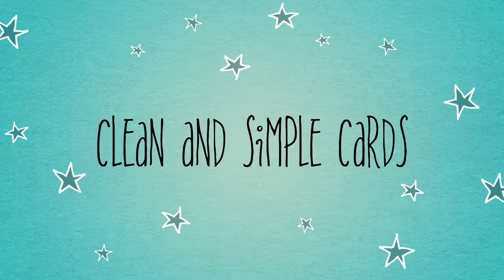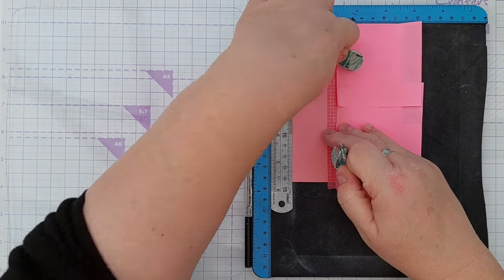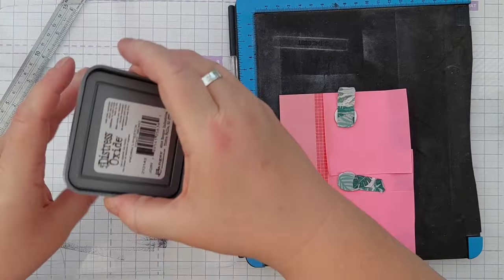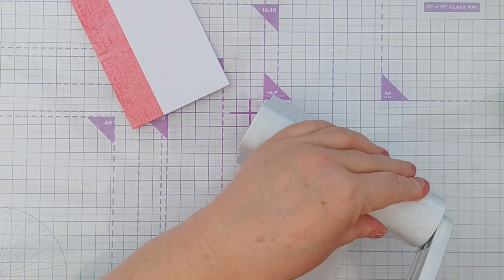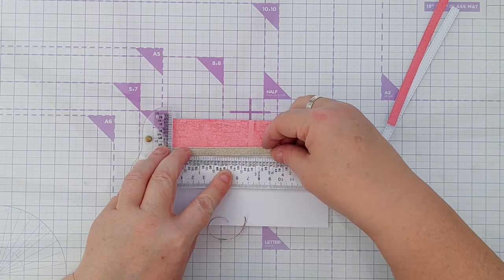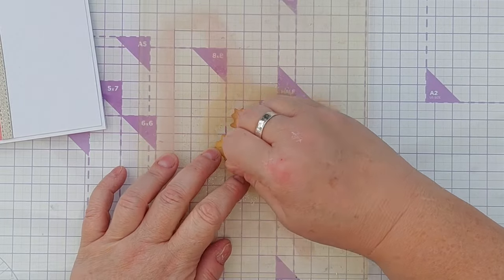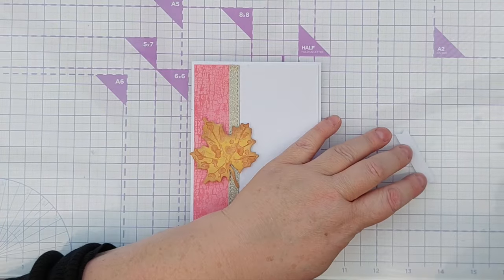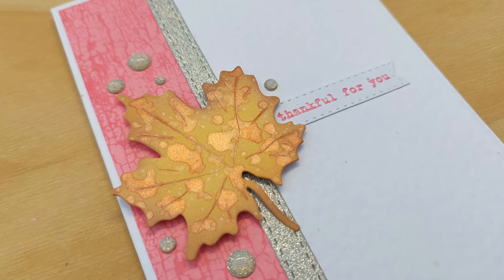A Thankful for You Card with Lots of Shimmer and Shine! [2024/253]